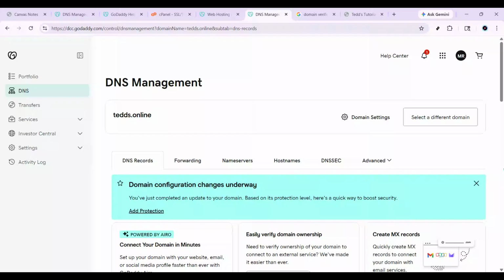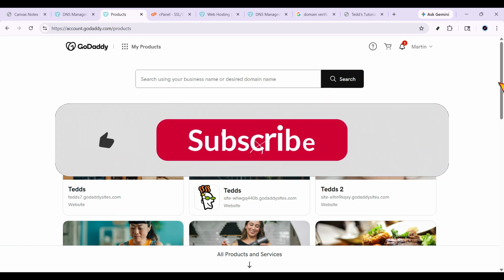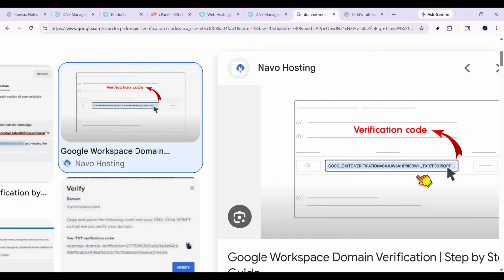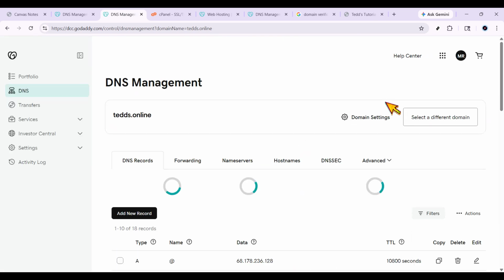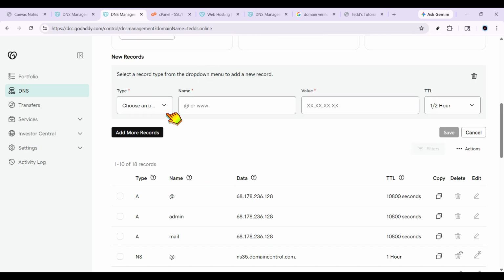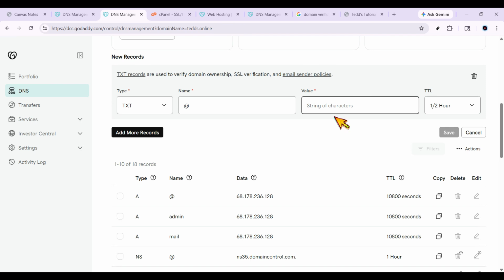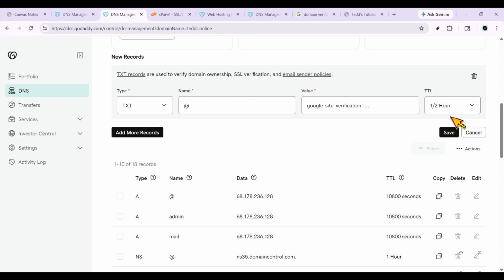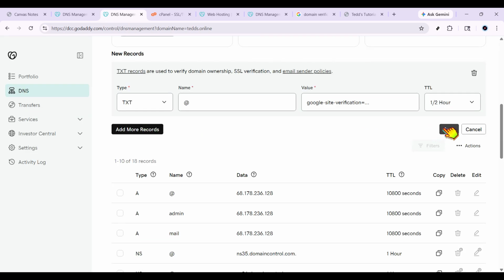How To Verify Domain Ownership In GoDaddy [Easy Guide]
Learn how to verify domain ownership in GoDaddy using the DNS TXT record method. This step-by-step tutorial shows you how to add the verification record, save it correctly, and complete domain verification with third-party services.

🕚Timestamps:
0:00 Intro
0:16 Get Your Verification Record
0:41 Open GoDaddy And Go To DNS Settings
1:05 Add A New TXT Record
1:34 Fill In The Host, Value, And TTL Fields
2:04 Save The Record And Verify
2:31 Outro

✍️What You'll Learn In This Video:
• How To Get A Domain Verification TXT Record
• How To Open DNS Settings In GoDaddy
• How To Add A TXT Record For Domain Ownership Verification
• How To Enter The Host, Value, And TTL Fields Correctly
• How To Verify Your Domain With A Third-Party Service

💡Pro Tips:
• Copy the TXT value exactly as provided to avoid verification errors.
• Use @ in the Host field for root domain verification unless told otherwise.
• Wait for DNS propagation if verification does not succeed immediately.
• Double-check that you added the record to the correct domain in GoDaddy.